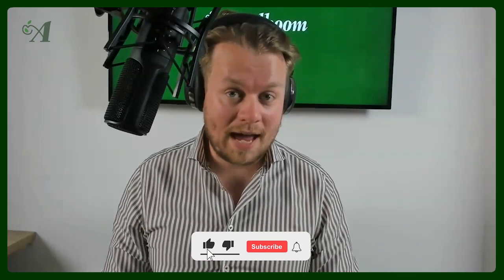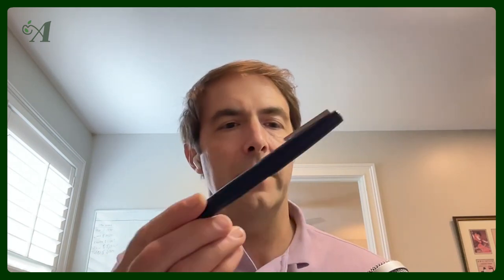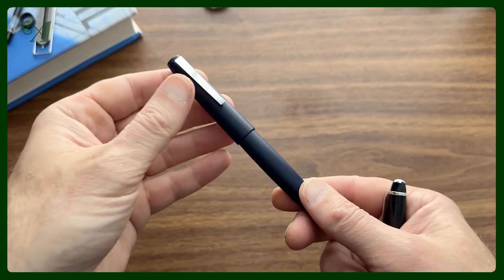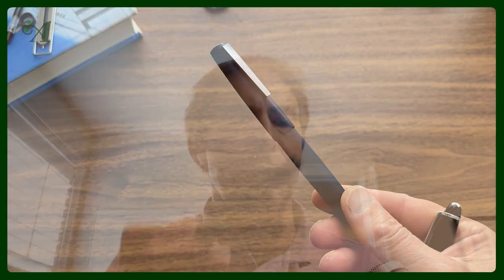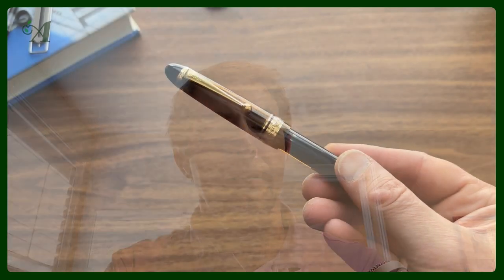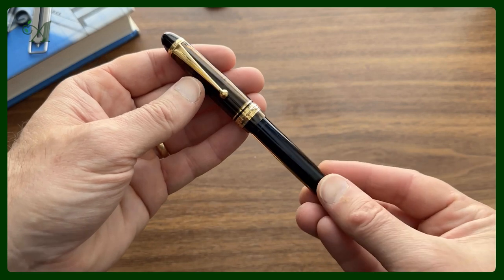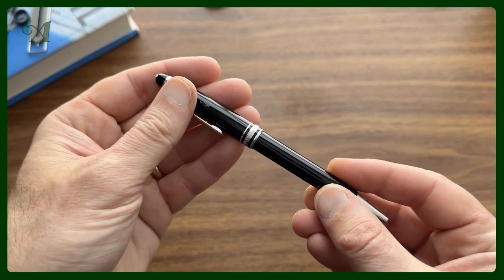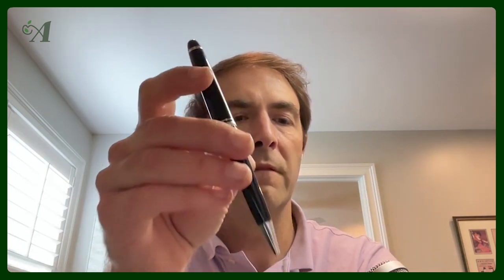Top 3 Pens of Joe Crace (The Gentleman Stationer)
Discover the Top 3 Pens of Joe Crace, the man behind the Gentleman Stationer blog and website, , in this video. Joe tells us which three pens he would take with him if his house was on fire. Joe made some amazing choices and this is defenitely a must watch!

Timestamps:
00:00 - 00:50 Intro
00:51 - 01:20 Lamy 2000 Blue
01:21 - 01:44 Pilot Custom 823
01:45 - 02:15 Montblanc Ballpoint
02:16 - 02:55 Ending